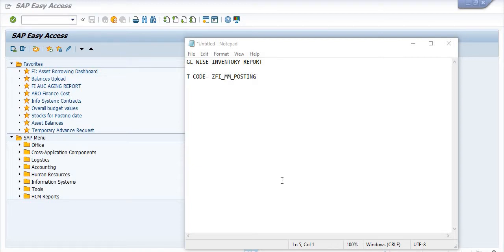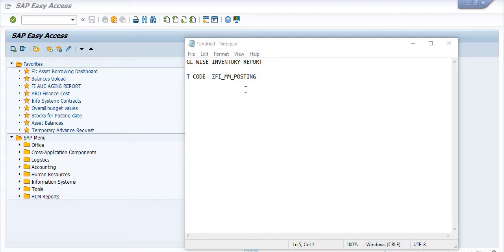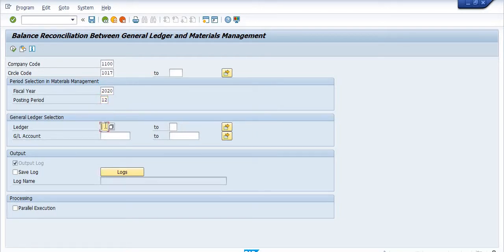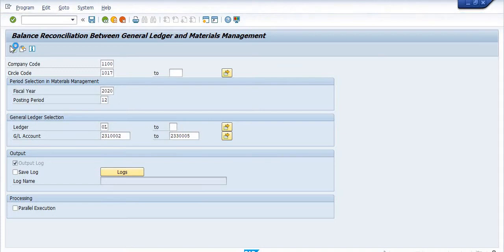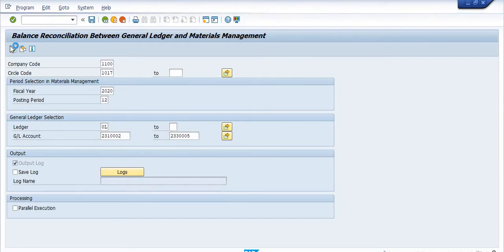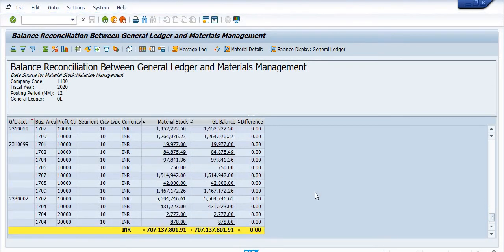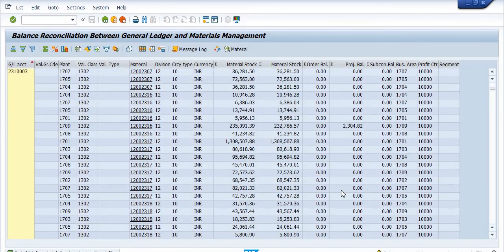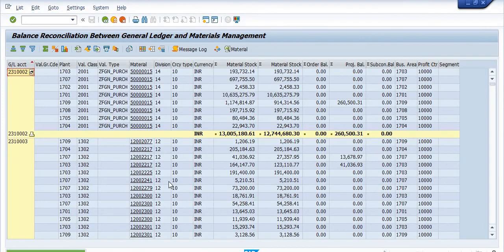How to get GL wise inventory report in SAP // Balance reconciliation between GL balances and MM